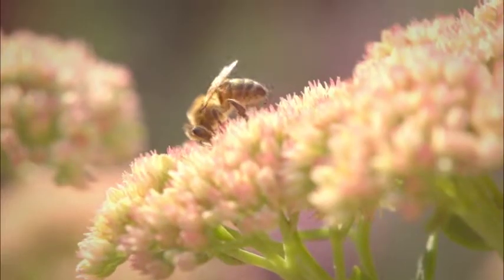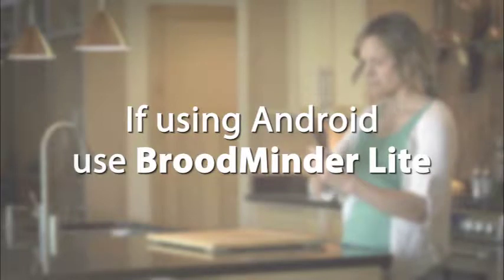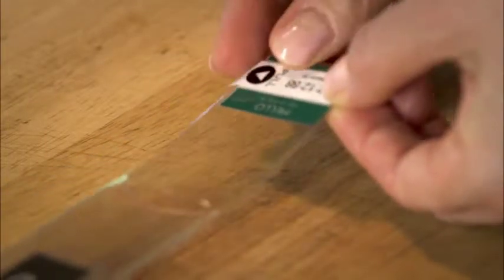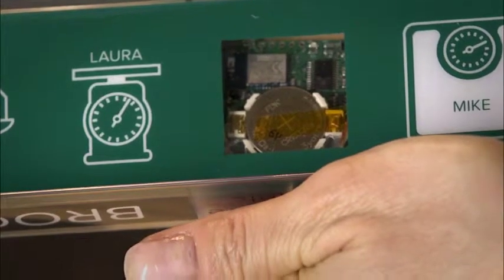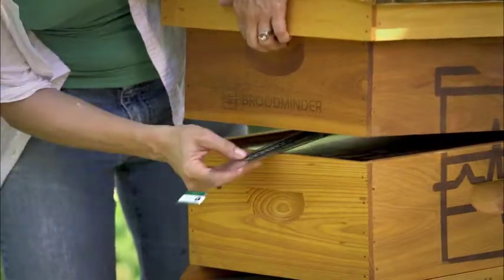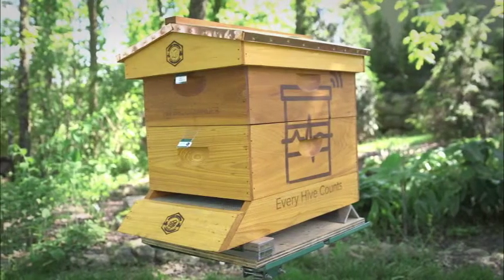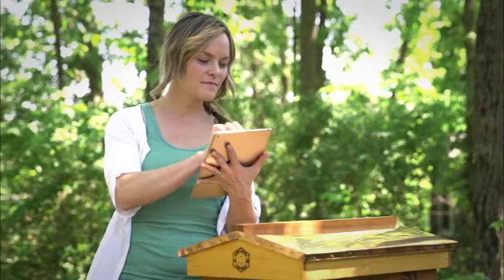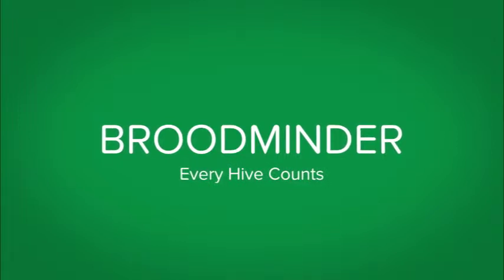BroodMinder Installation Overview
A quick video to show how BroodMinder devices are installed.